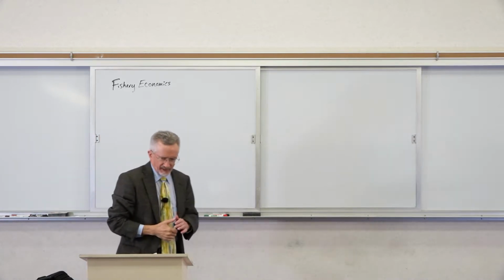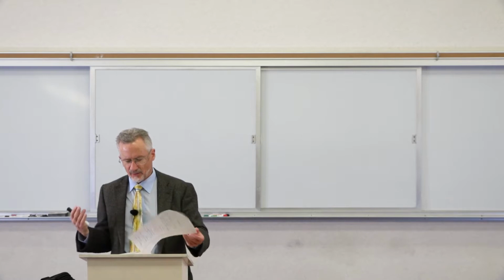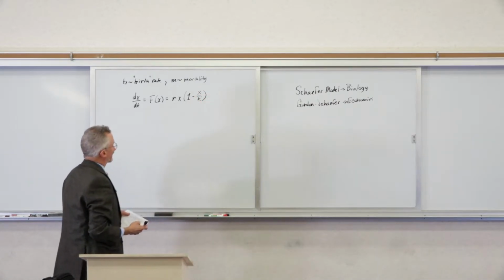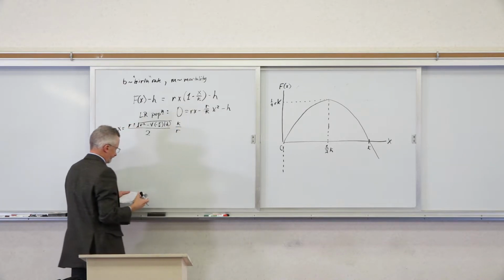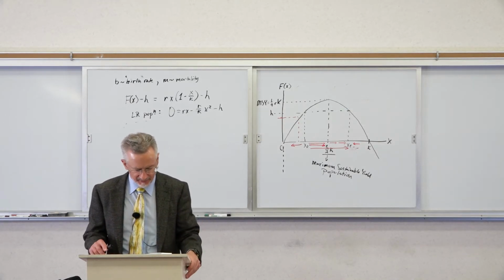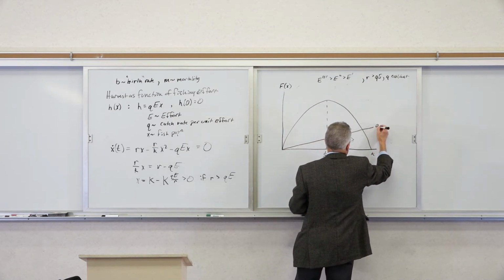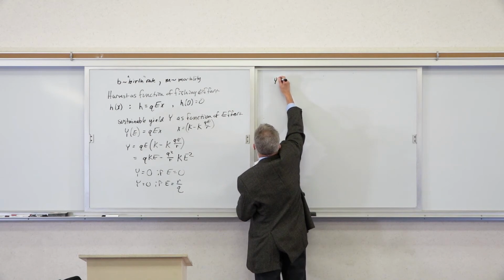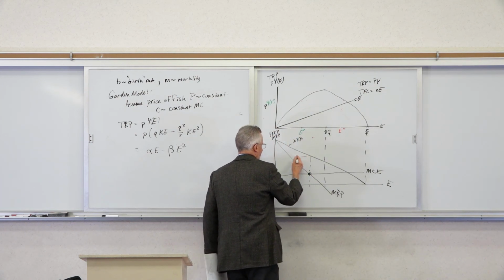10132020 ECON 464 Mathematical Economics